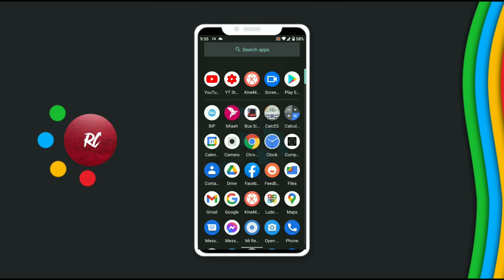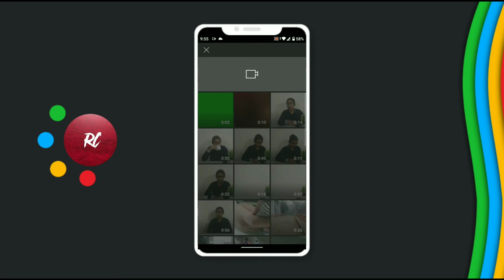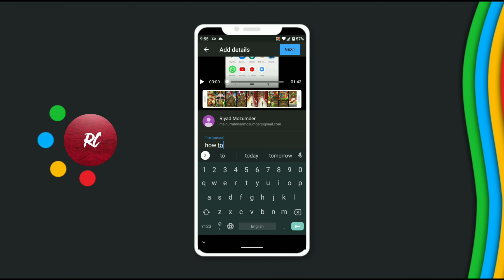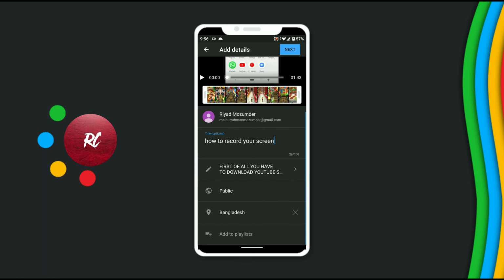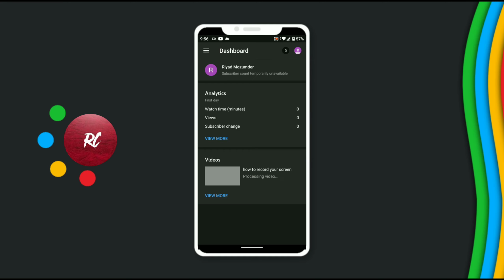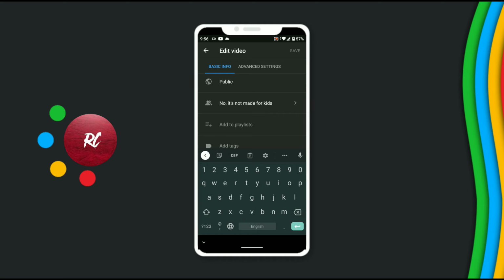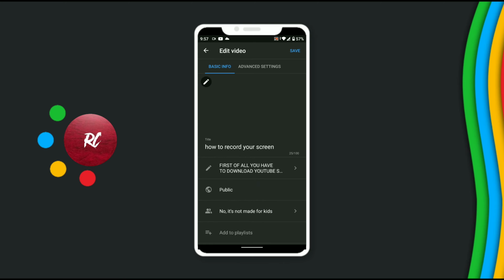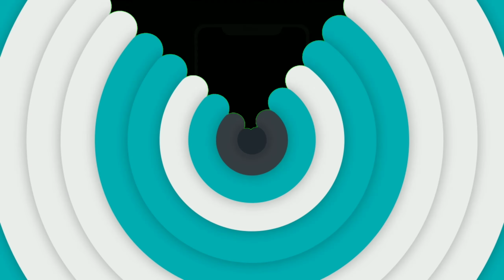How to upload video on YouTube | New and full System 2021 | Rakib creation english.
After a long time i am back with a new video. Today in this video i am going to show how to upload video in YouTube.

I hope you will benifited to WATC my video.

rakib creation English
kinemaster tutorial
kinemaster video editi